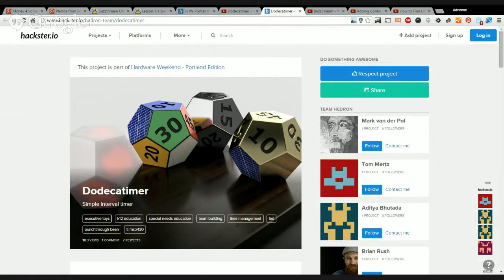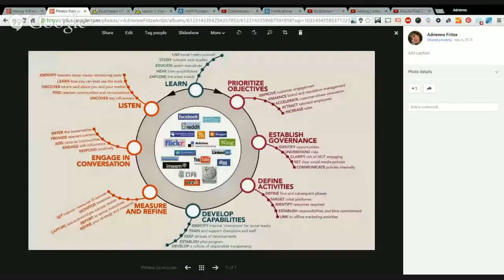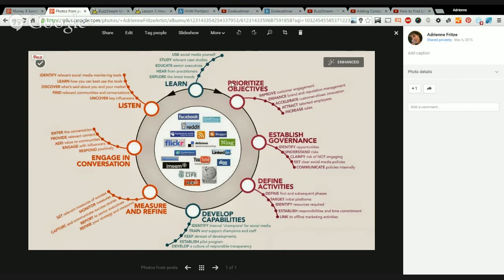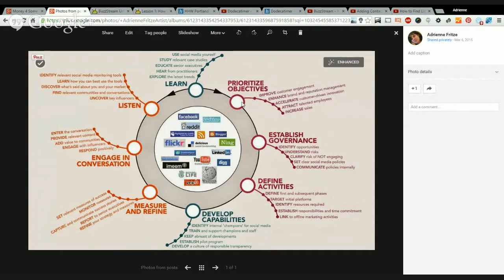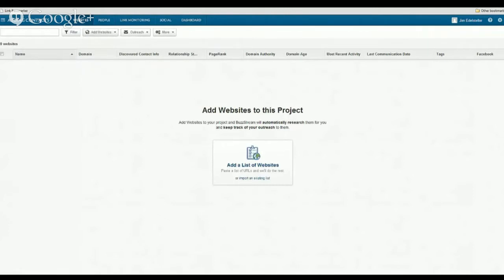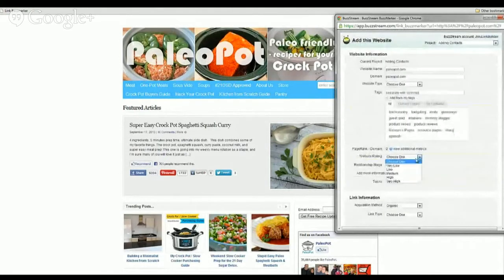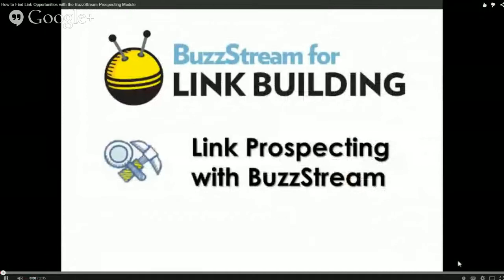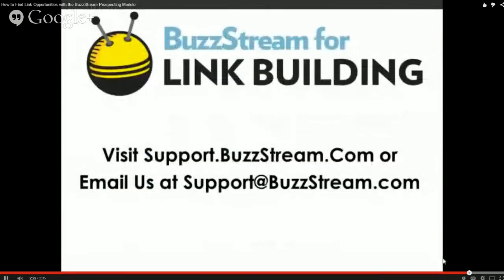M4S Webinar: Finding and Attracting Influential Bloggers to Your Cause